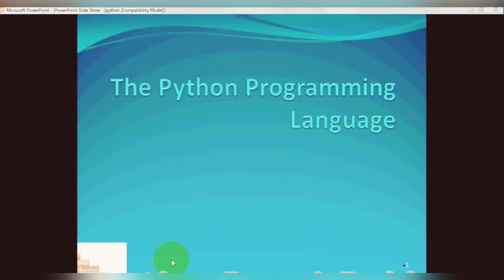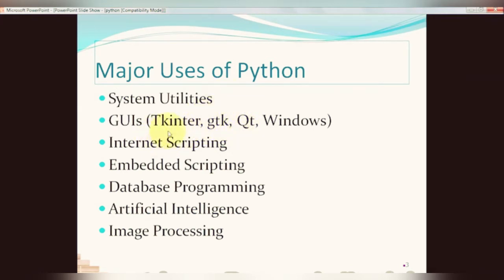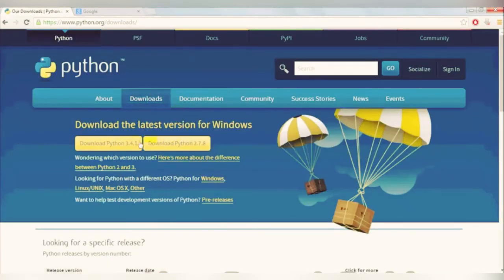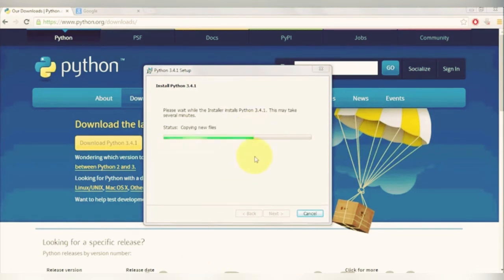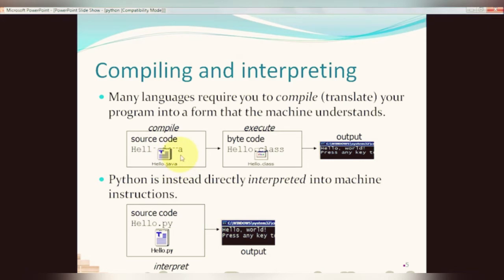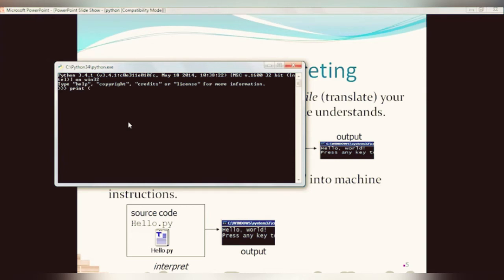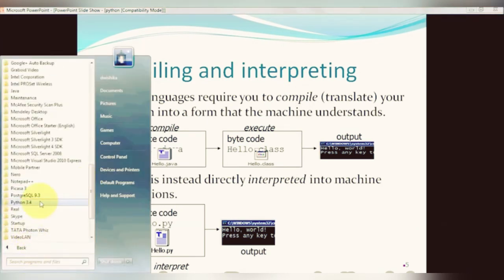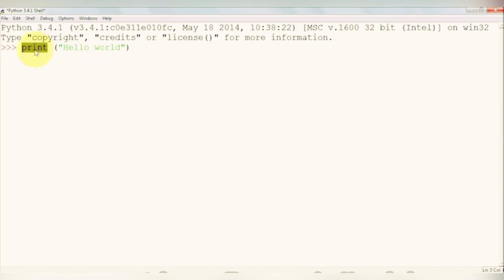Installing Python For Absolute Beginners and Getting Started